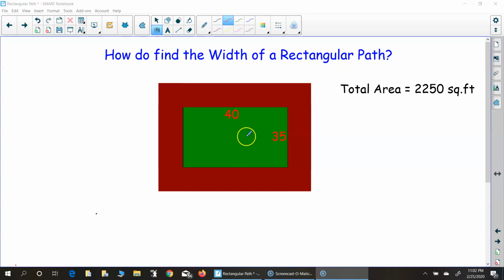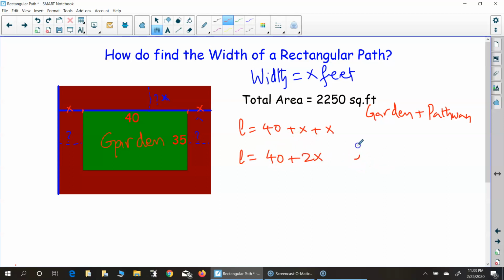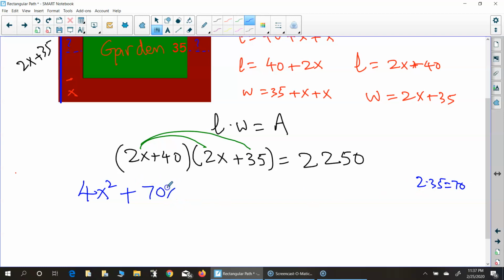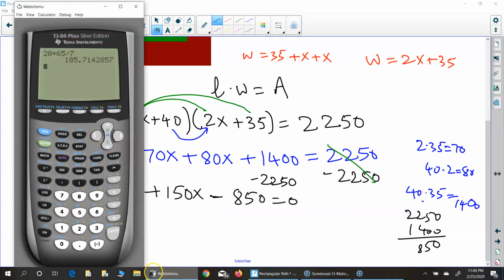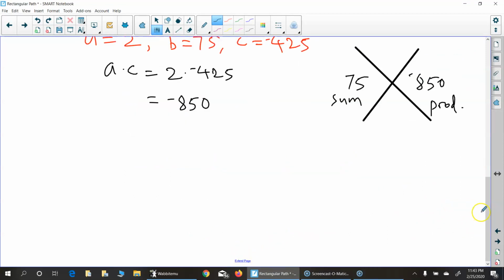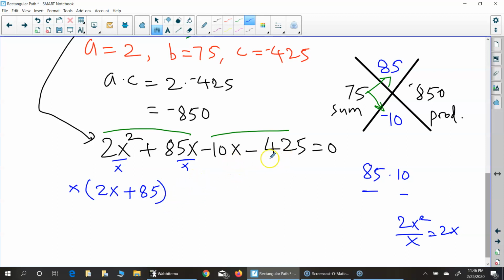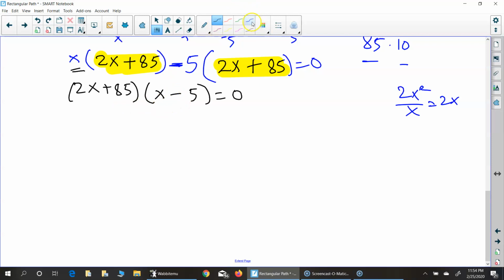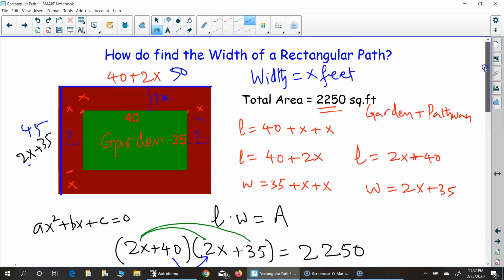Width of a Rectangular Path 1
The step by step process of finding the width of a rectangular path around a rectangle given the length and width of the inner rectangle and the total area of the inner rectangle and the rectangular path.